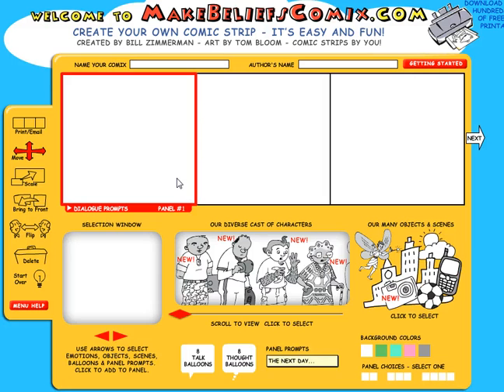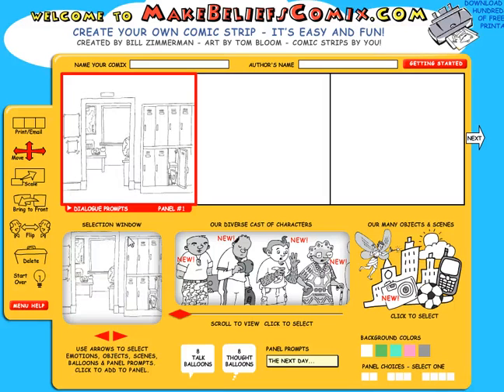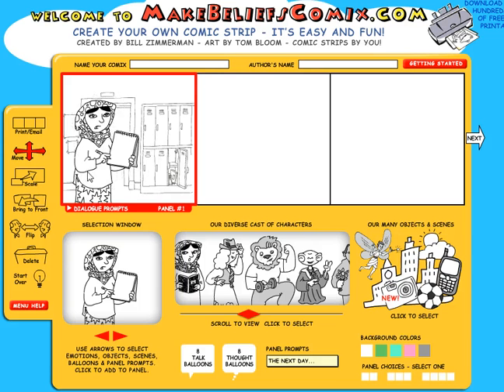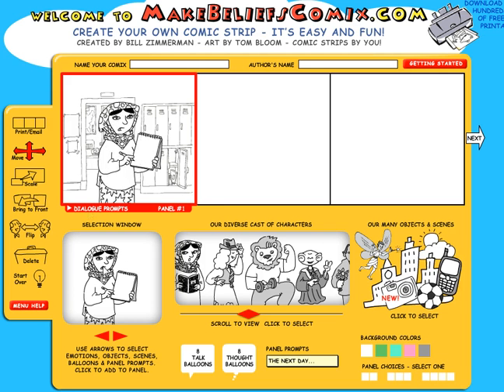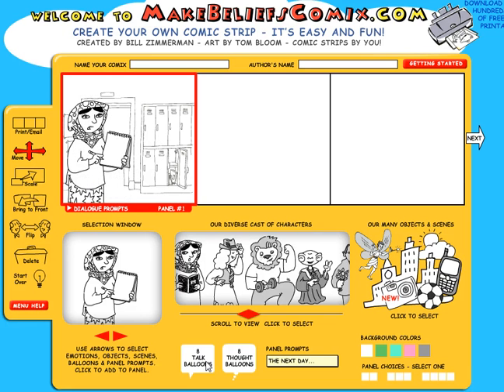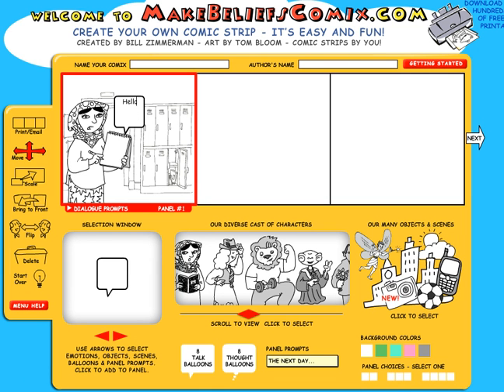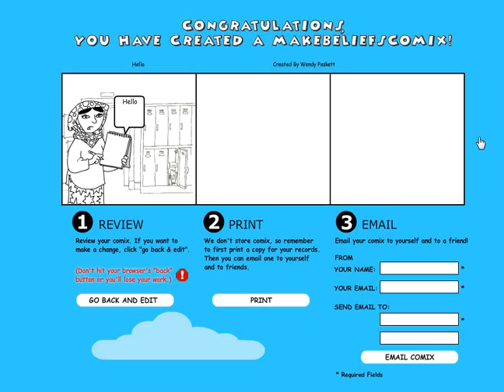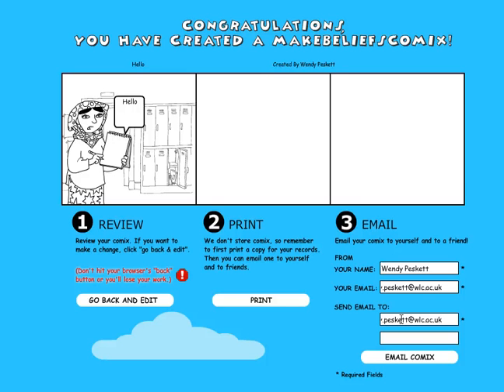MakeBeliefsComix - How to create a comic strip